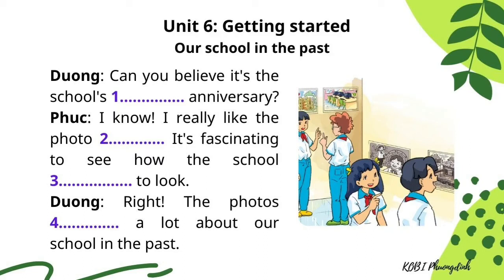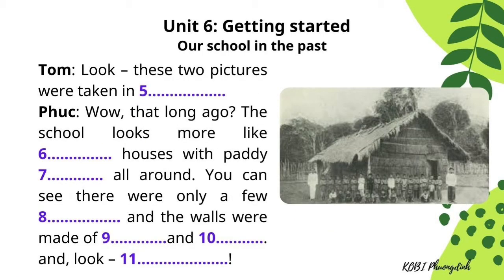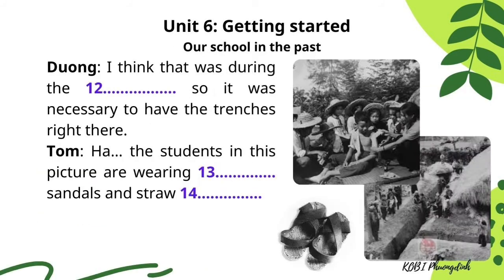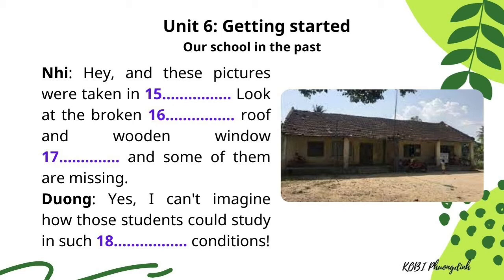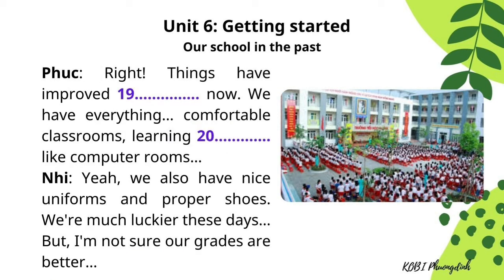Grade_unit 6_getting started.